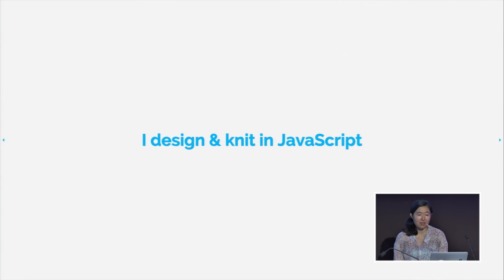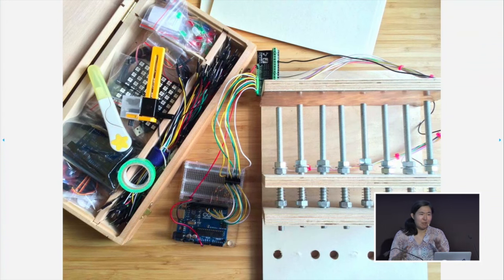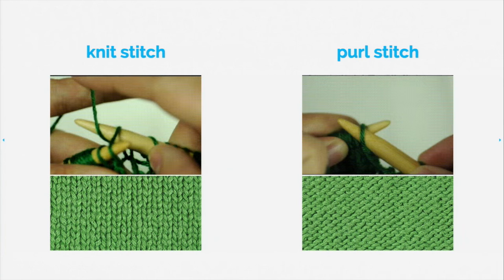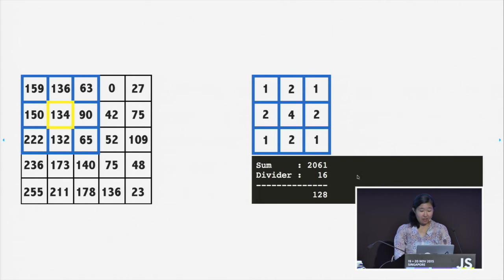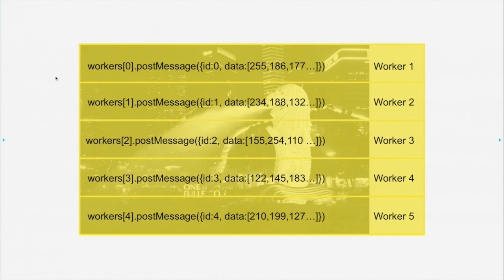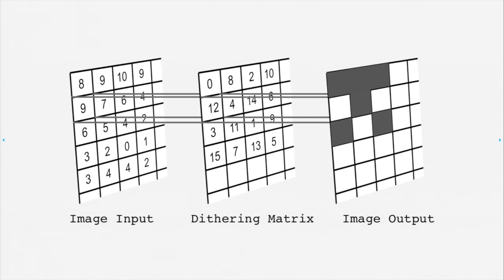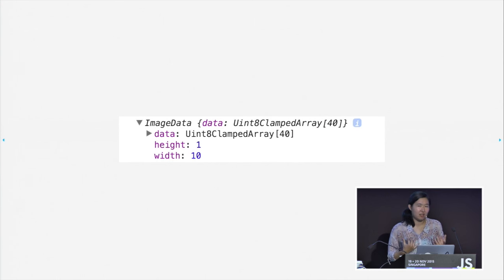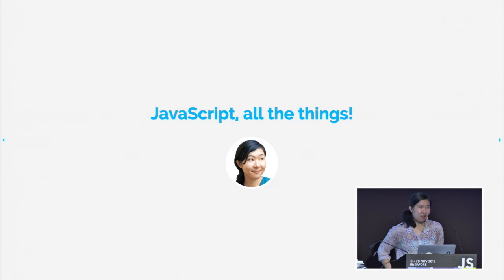Mariko Kosaka: Elektroknit! - JSConf.Asia 2015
Electroknit is a craft project to convert graphics into knitted patterns for an electric knitting machine. What does it take to turn a digital image into a physical object like a knitted sweater? The answer is series of image processing operations. As web engineer, we take it for granted that an img-tag displays an image because it is a "digital photo." Let's look at what "a Pixel" is & how you can manipulate for fun with Canvas API & JavaScript.

Mariko is an engineer who loves data and knitting. When she is not making software at Scripto, she uses code to help her design textiles & organize local JavaScript meetup in New York City called BrooklynJS.

JSConf.Asia - Red Dot Design Museum, Singapore - 20 November 2015.